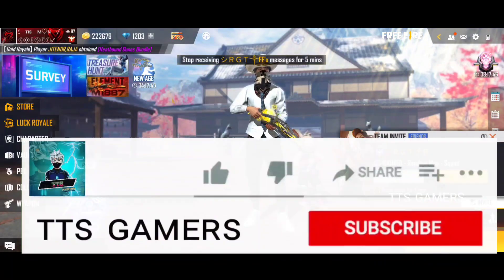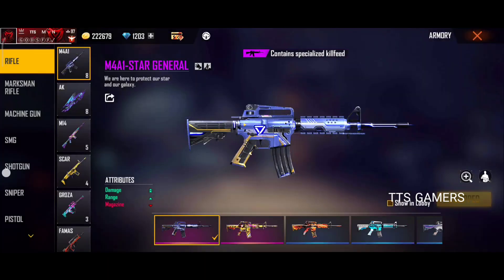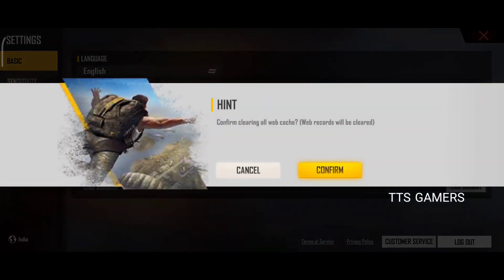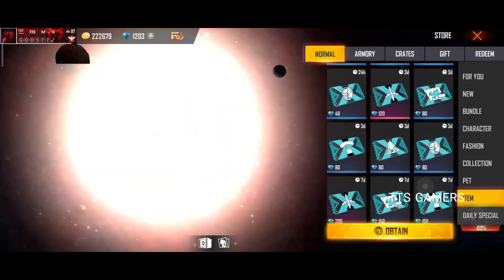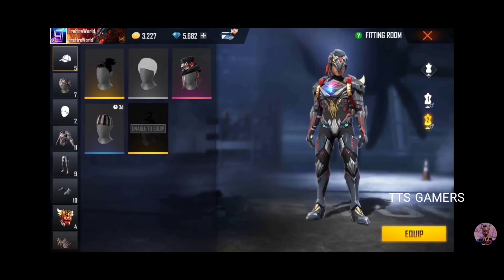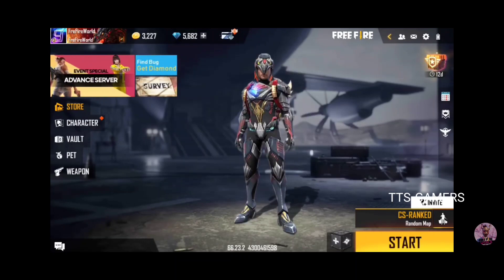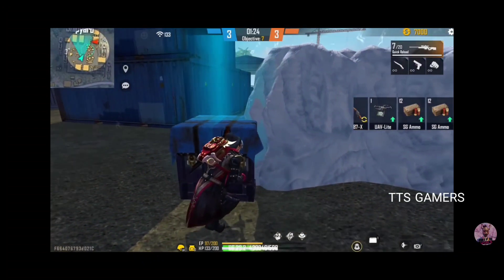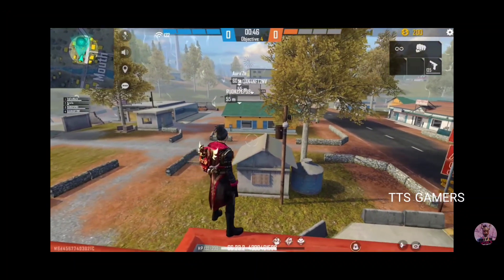NEW EMOTE SECTION.TRAINING MODE NEW EFFECT OF TOP PLAYER. NEW ZONE EFFECT. ||OB32 MAJOR UPDATES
expecting some support.🙂

plz support.❤️

go 3k